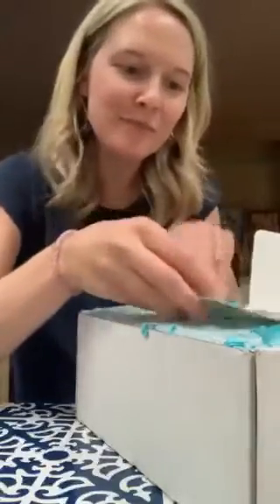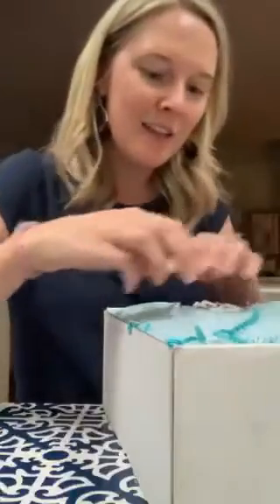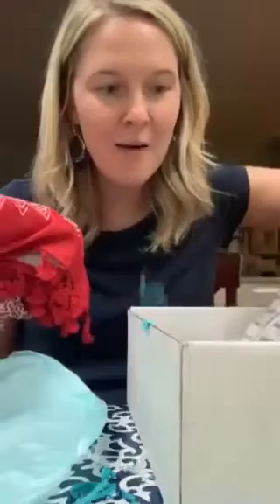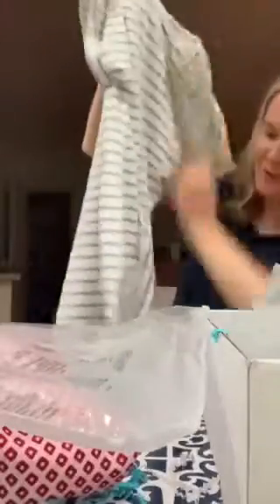Testimonial from Sara